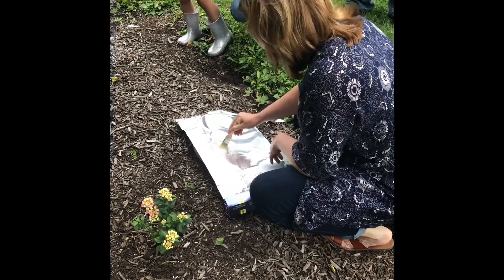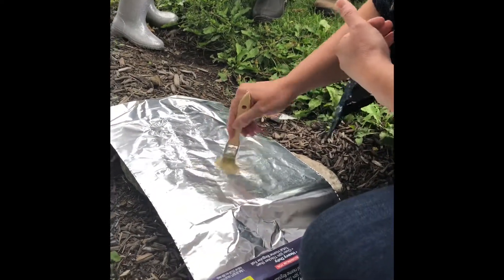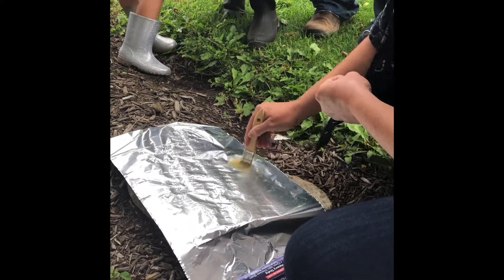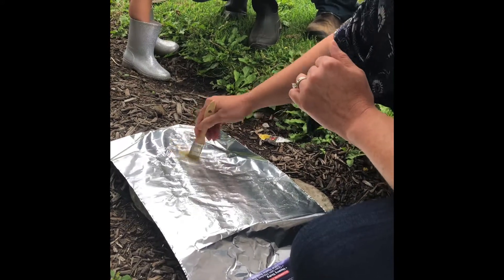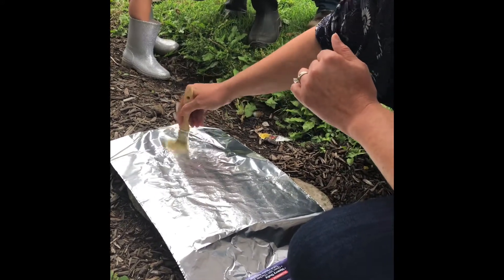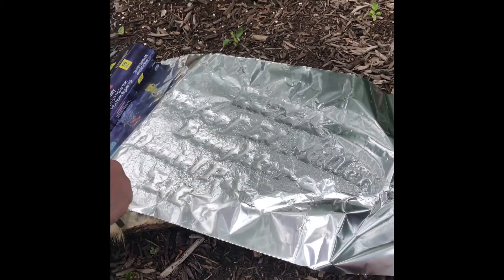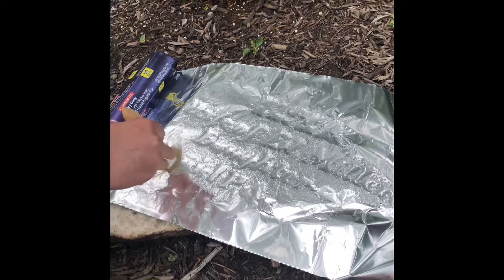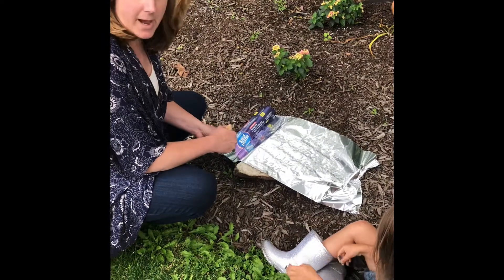Who was Eliza?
How we were able to read the broken headstone the owners found in their field. Once we were able to read the inscription, we were off to find out WHO IS ELIZA?? Such a cool experience!